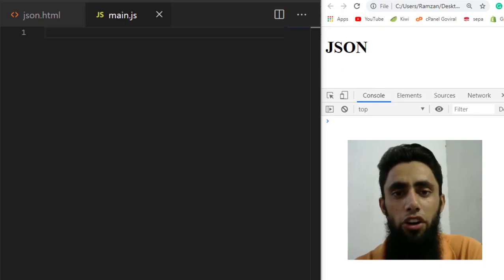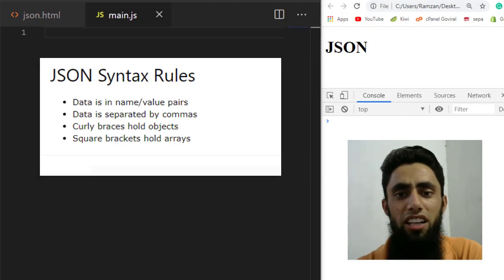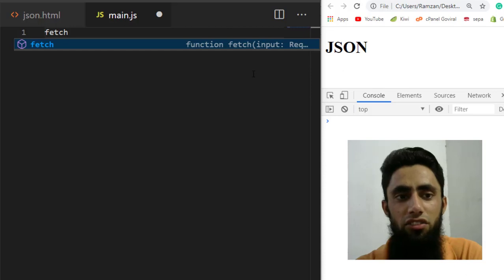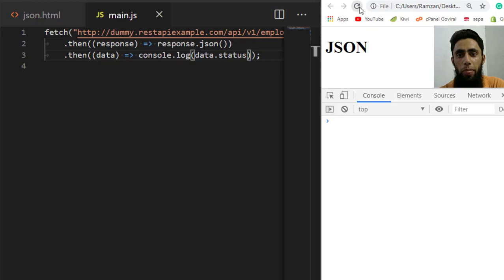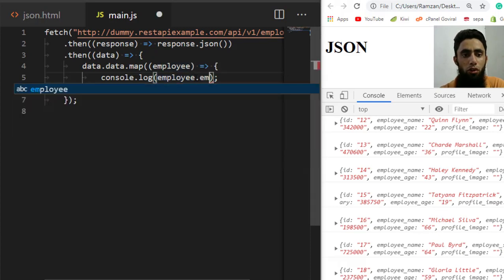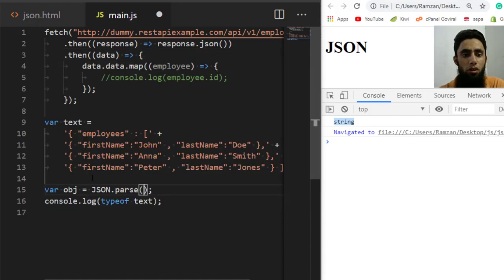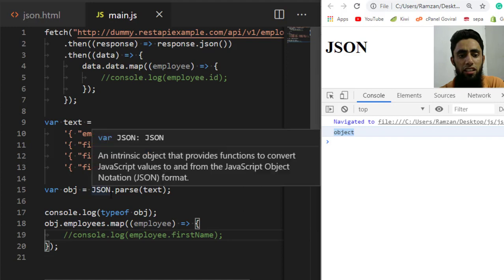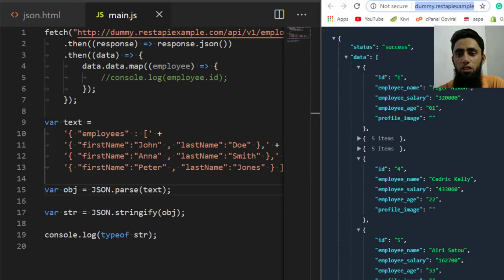#18 🔥What is JSON in JavaScript | Parse, Stringify and Access API Data | 👉Complete Understanding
what is a json in javascript and how to parse, stringify and access json data. JSON stands for javascript object notation. How to access json data from an API.